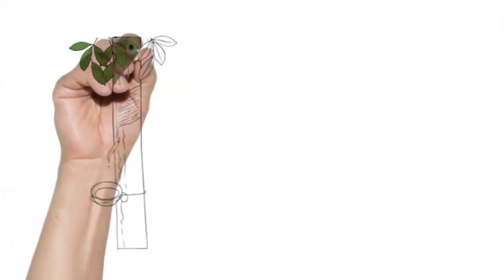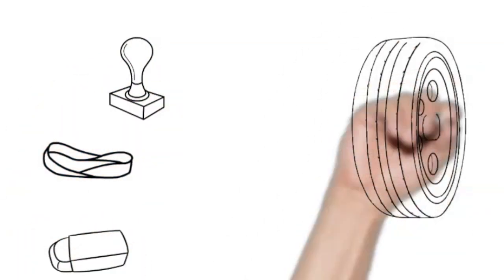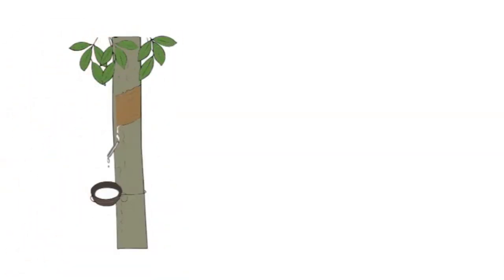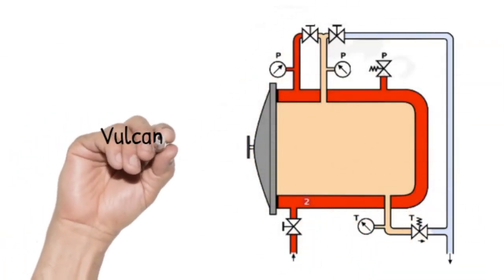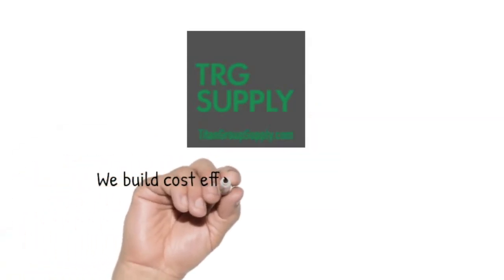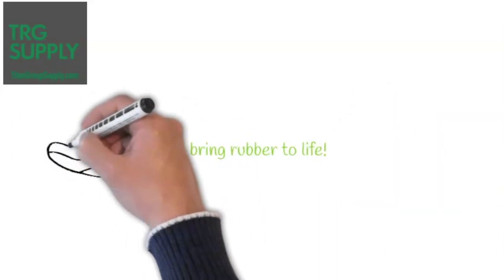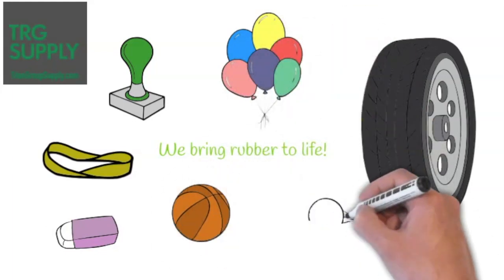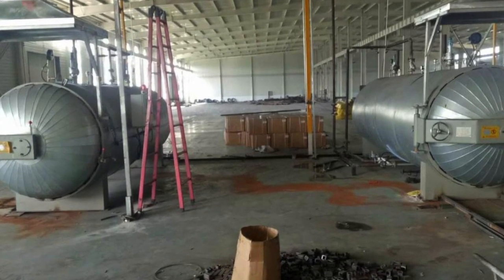Do you produce rubber products? We build Vulcanizers! Let's talk.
Titangroupsupply.com make world class autoclaves for many applications including rubber vulcanization. Any level of automation you need, we can do. Need Canadian Registration Numbers, we have them. Need an ASME U stamp design, no problem. Need an AD2000 design per PED, we got your back. TRG supply and Rahai Global. Need the BEST price on the market and the SAFEST design?

and make an inquiry.

Call us toll free at any of these numbers:
Germany Toll Free: 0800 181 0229

Our upcoming and current courses:
*Free course* : Why Canadian Registration Numbers?

High Purity Design, Fabrication, and Inspection: ASME BPE Standard

How to build a safe B31.3 Piping System and what are the Canadian regulatory requirements?

Implementing & auditing a CSA B51 Annex F Quality Management System (QMS)